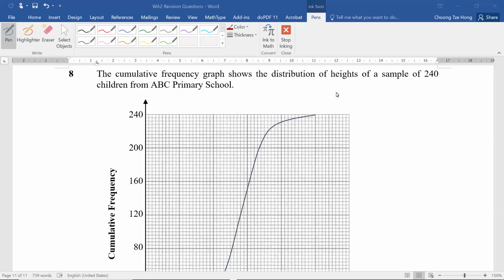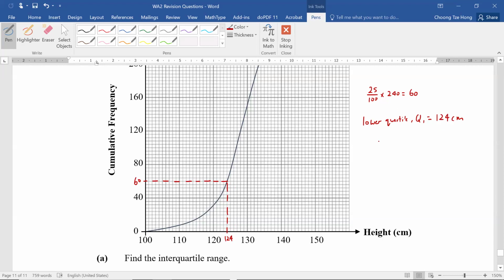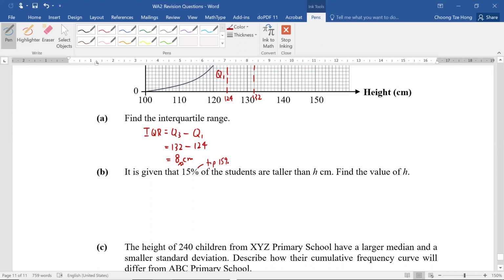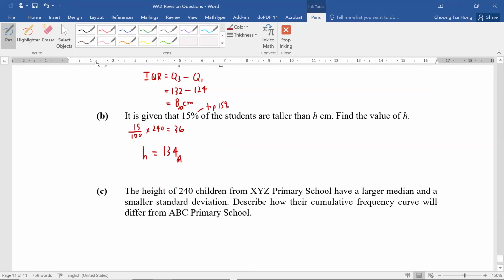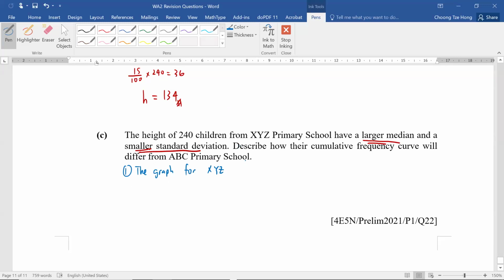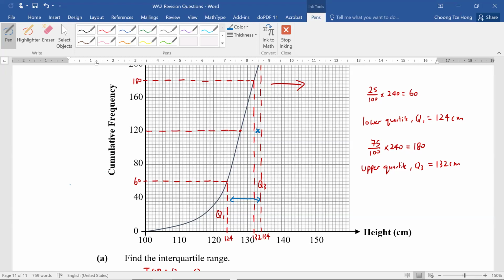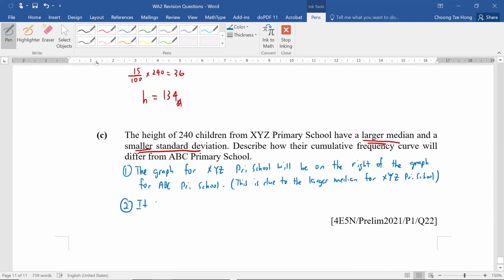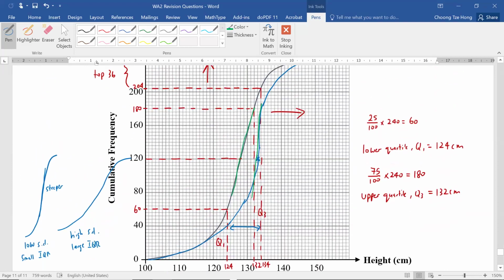𝐉𝐘𝐒𝐒 𝐒𝐞𝐜𝐨𝐧𝐝𝐚𝐫𝐲 𝐅𝐨𝐮𝐫 𝐄𝐱𝐩𝐫𝐞𝐬𝐬 𝐏𝐫𝐞𝐥𝐢𝐦 𝟐𝟎𝟐𝟏 𝐏𝟏 𝐐𝟐𝟐 [𝐂𝐮𝐦𝐮𝐥𝐚𝐭𝐢𝐯𝐞 𝐅𝐫𝐞𝐪𝐮𝐞𝐧𝐜𝐲 𝐆𝐫𝐚𝐩𝐡]